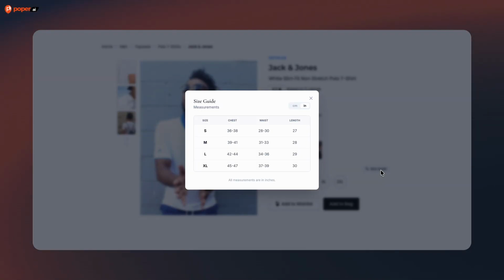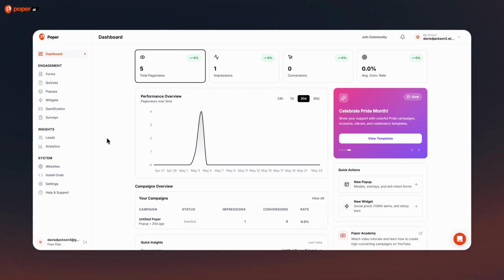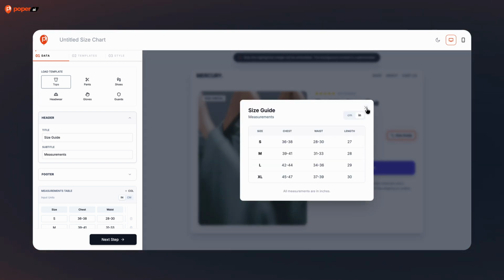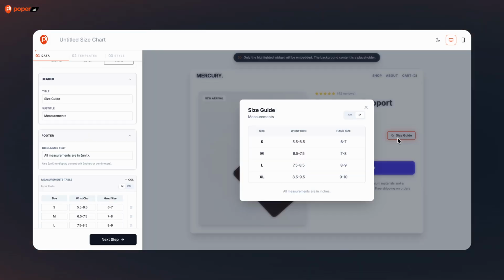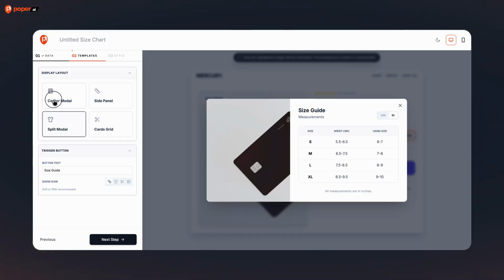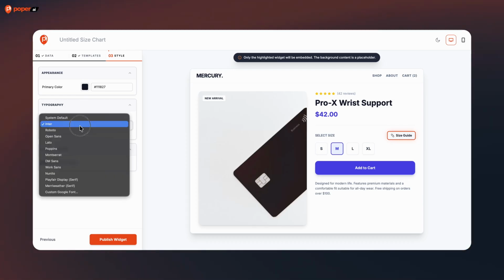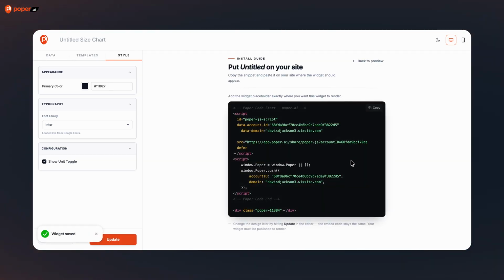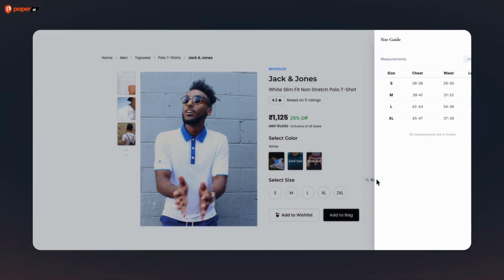How to Add a Size Chart in Squarespace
Want to make it easier for customers to choose the right size on your Squarespace website?

In this tutorial, you'll learn how to add a Size Chart Widget that displays clear sizing information for clothing, footwear, accessories, and other products.

Perfect for:
• Clothing stores
• Fashion brands
• Shoe retailers
• Sportswear shops
• Jewelry stores
• Ecommerce businesses

A size chart helps customers shop with confidence, improves the buying experience, and can reduce returns caused by incorrect sizing.